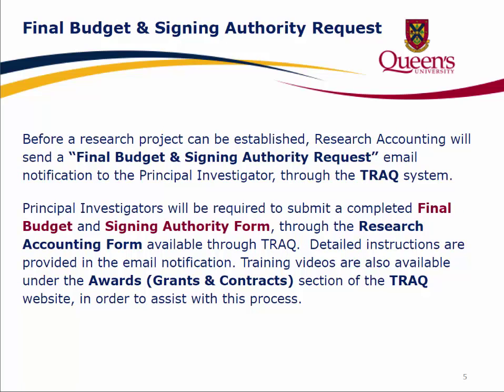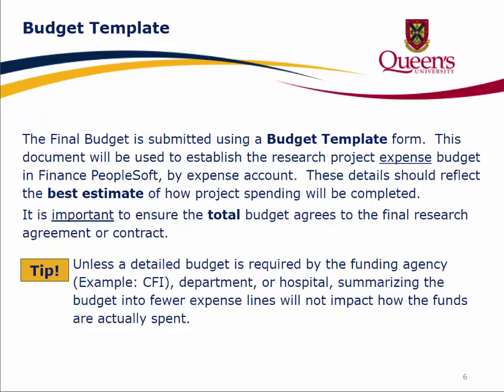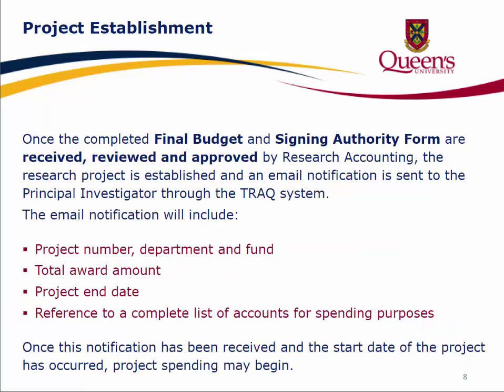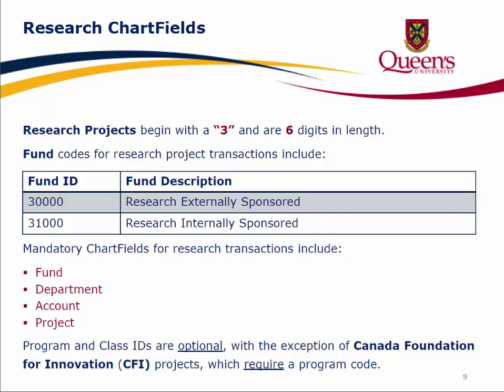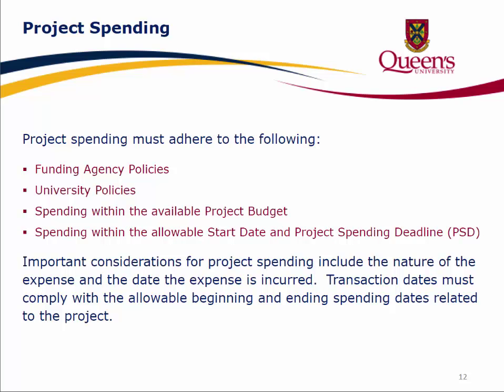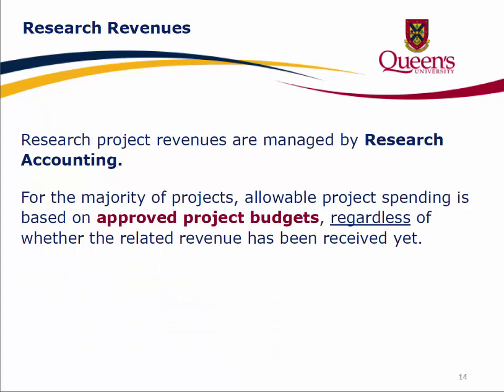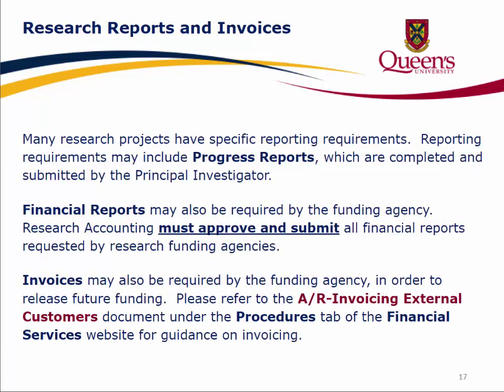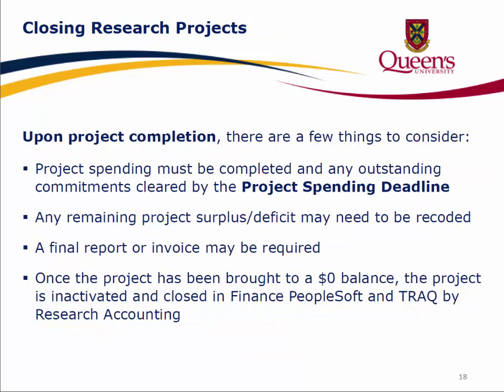Research Projects-Understanding the Life Cycle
Learn about the life cycle of a research project, from project establishment to project close.  This tutorial will describe the requirements of a research project from a Research Accounting perspective.